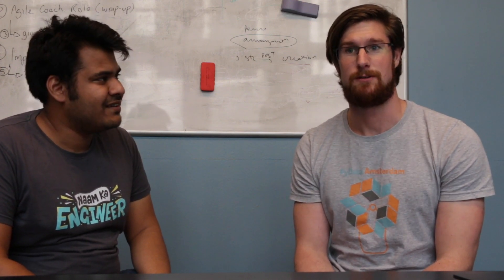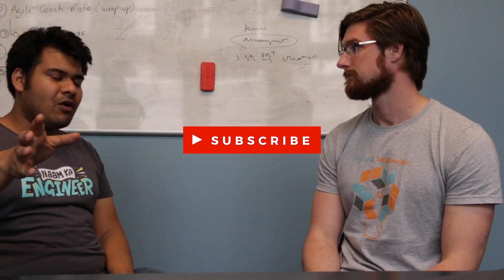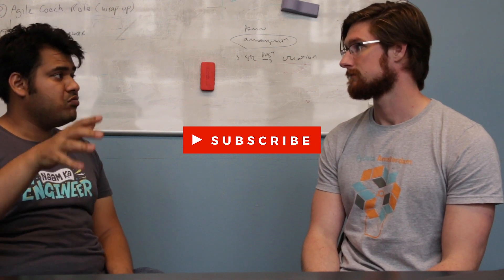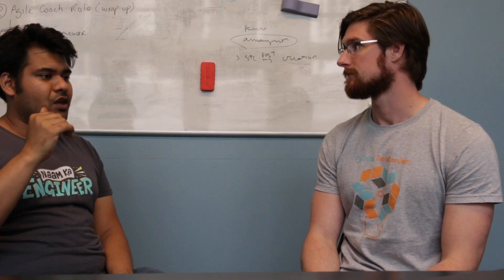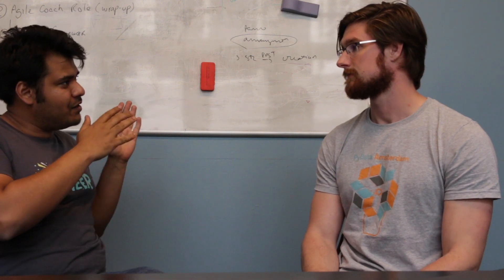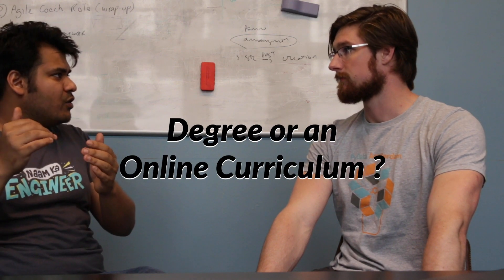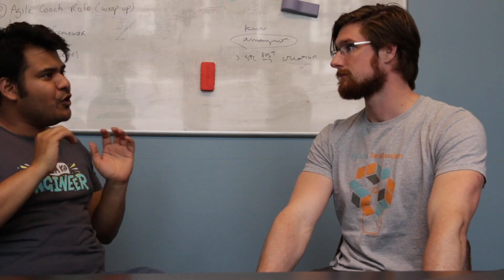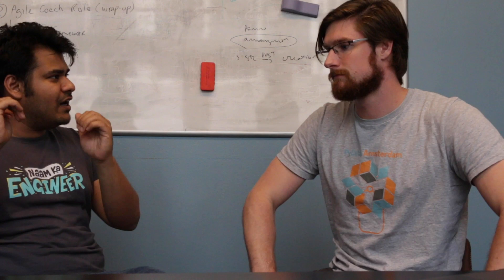How to become a Data Scientist without a degree ?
In this video, you will learn whether pursuing a degree is the right choice for you or not in Data Science or Machine Learning, from the perspective of a Senior Data Scientist at Werkspot.